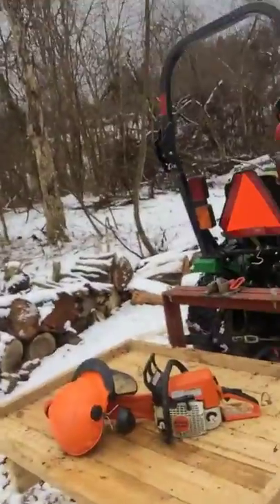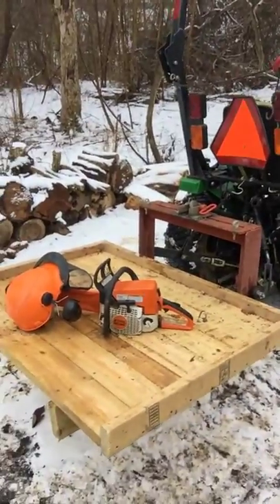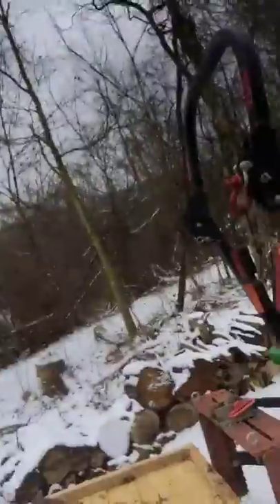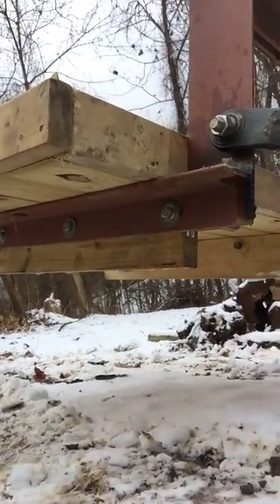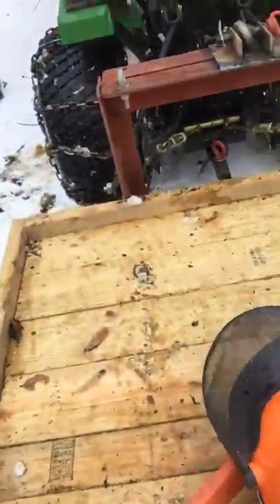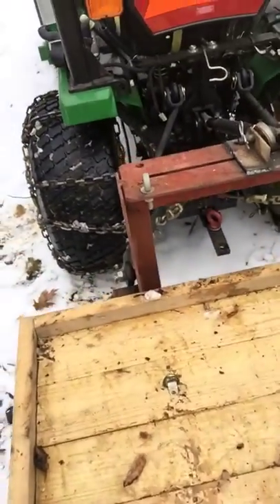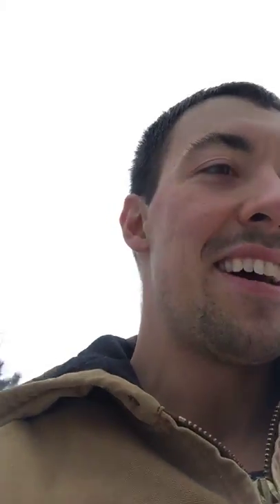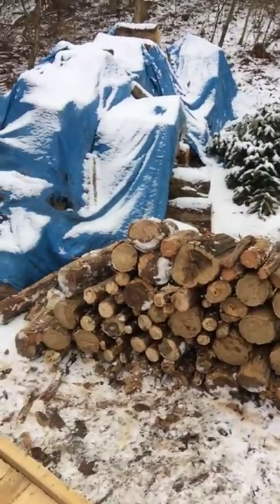Diy three point carryall for compact tractors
I built a three point carryall for my compact john deere! Check it out!